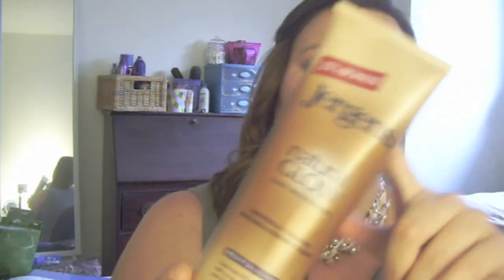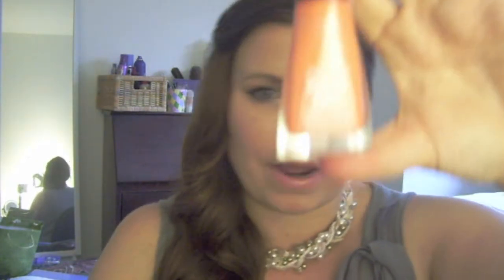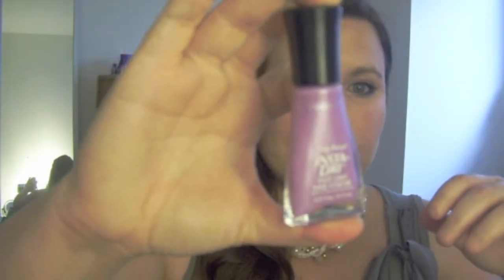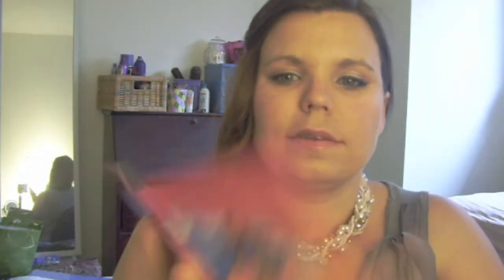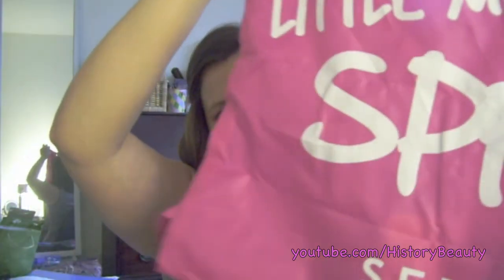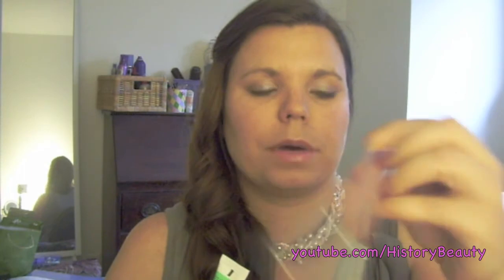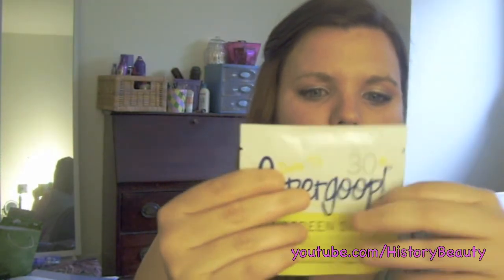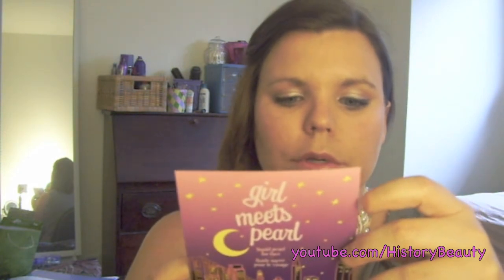Collective Haul- Sephora and Ulta